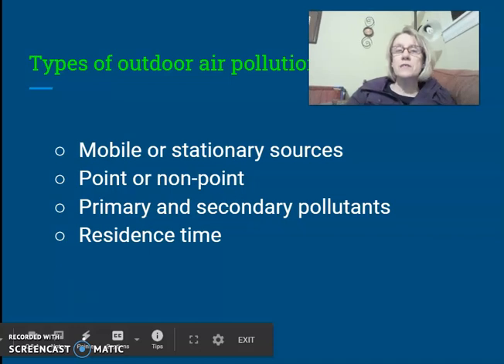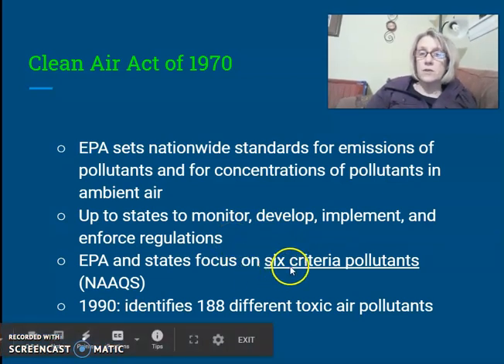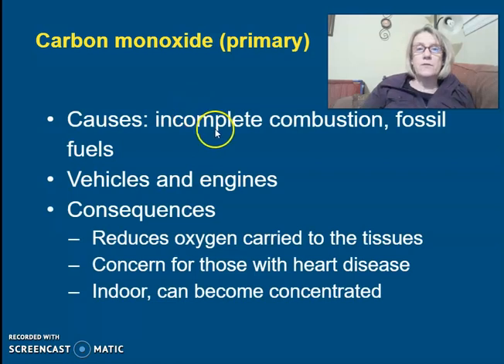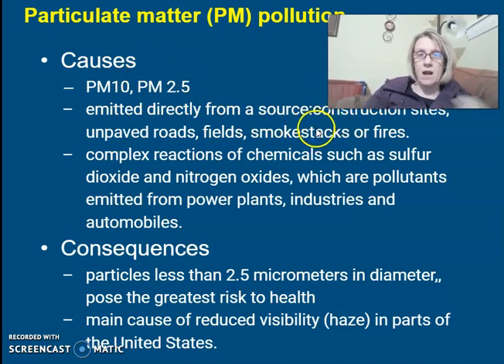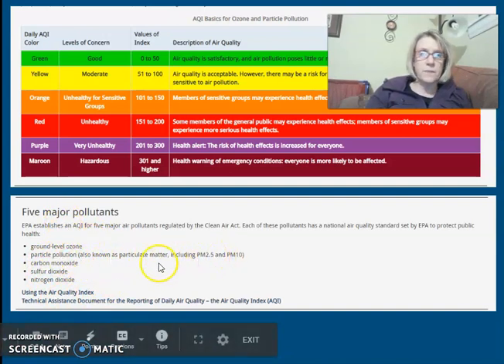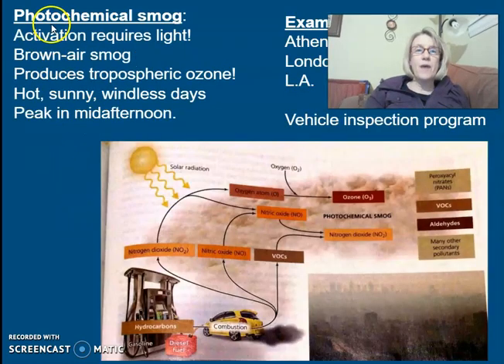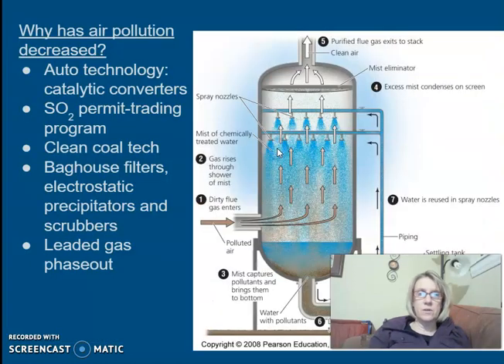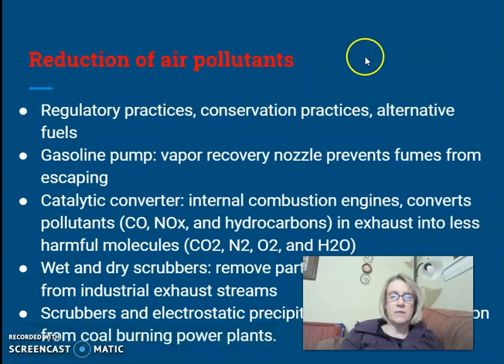Air pollution 1